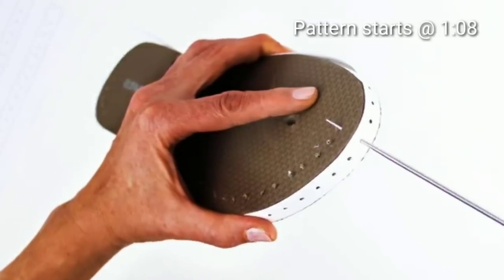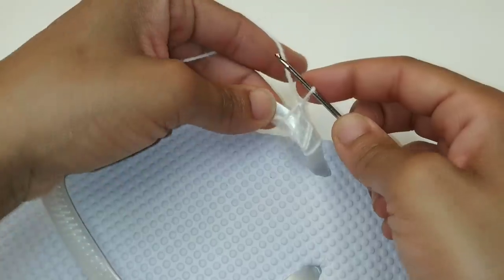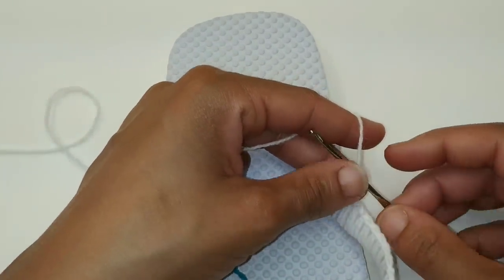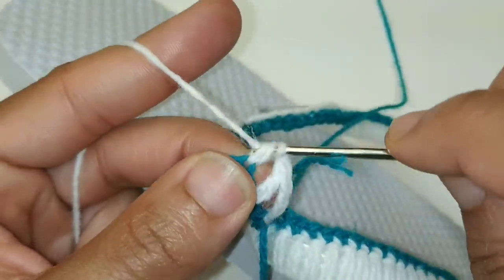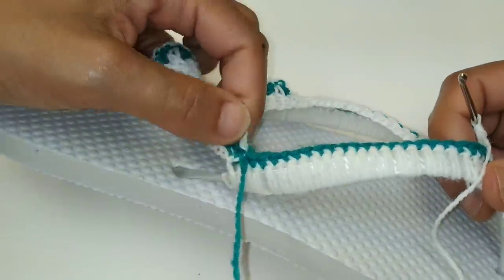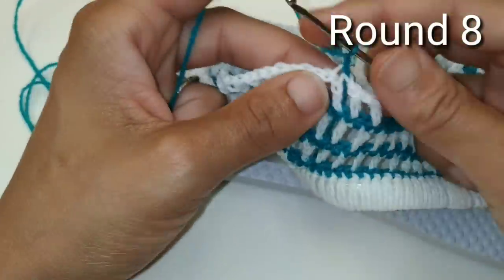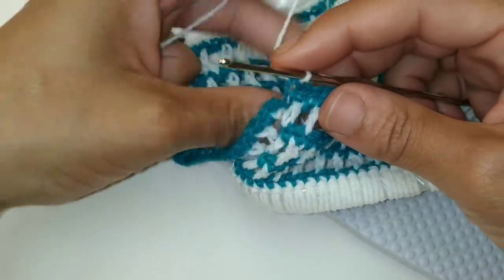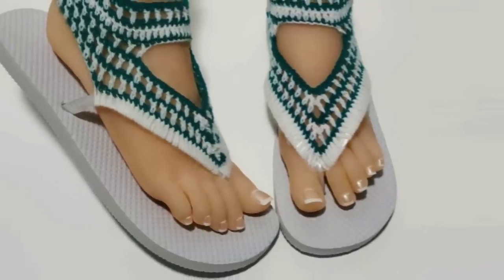Crochet Sandals Using Flip Flop Soles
Tired of poking holes in your flip flop soles? Then this will make you happy. This is a no sew Crochet Flip Flop tutorial! No offense but, I can't stand how the yarn rips thru the flop flop soles if done incorrectly. Don't worry we will crochet around the original Sandals flip flop strap. You will not need to lace up any straps for this pattern either. These crochet sandals are created just to slip on to your feet.

Materials 3 Options
Finger weight with 2.25 mm hook
or
Dk yarn with 2.50mm hook
or
Worsted weight 3.mm hook